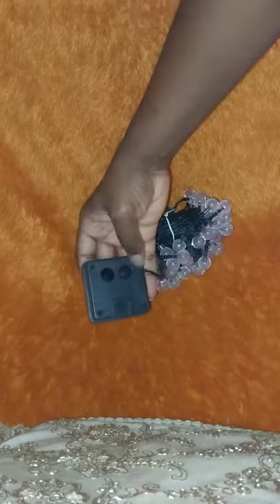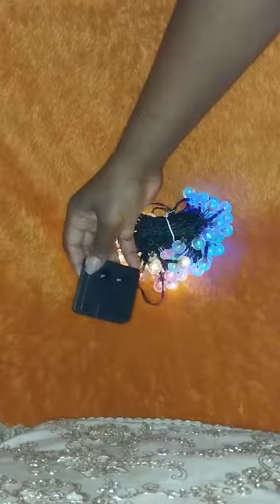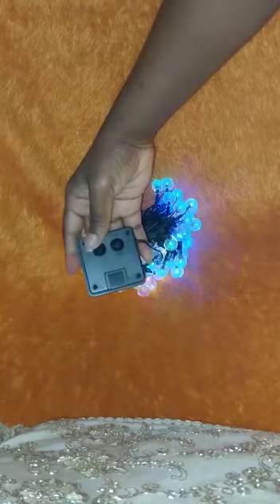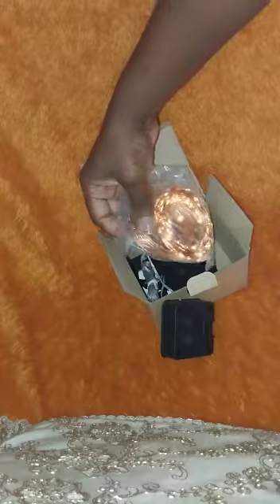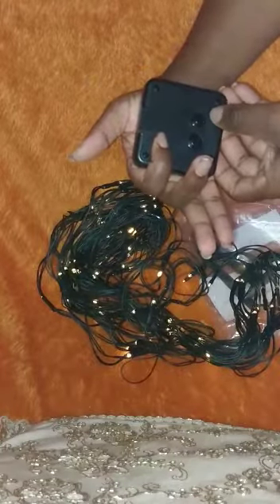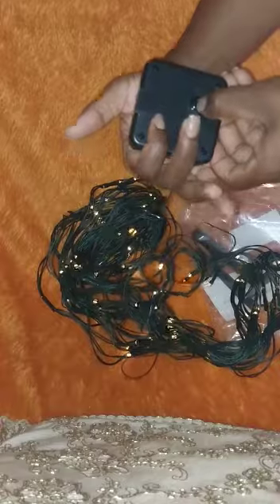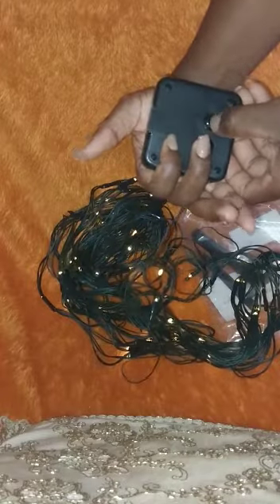Which Christmas lights are the Best. Types of Solar Powered Christmas Lights.